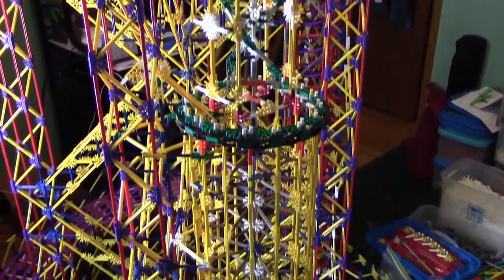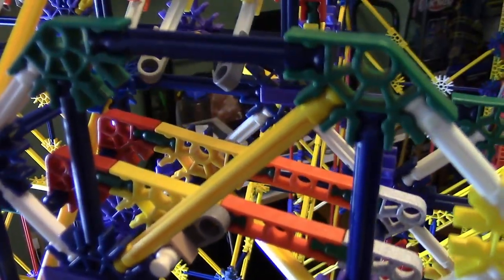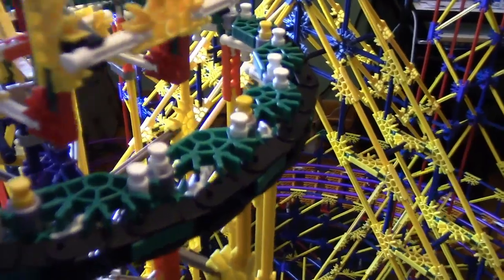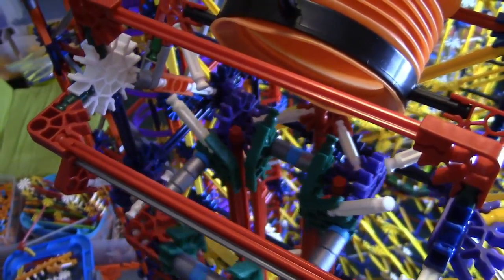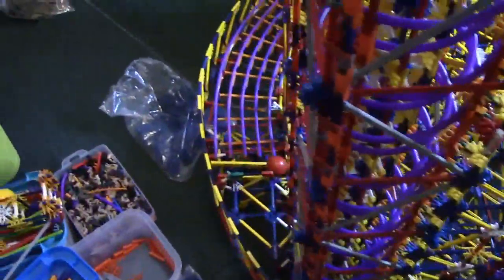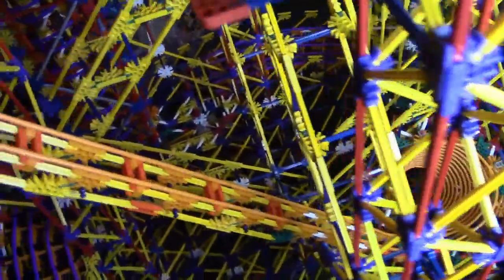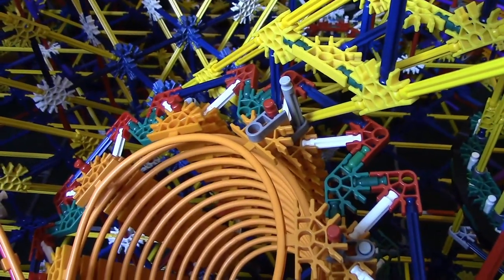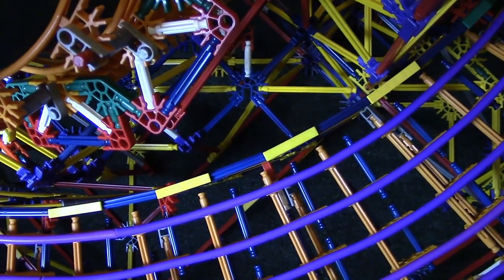Let's Build a Knex Ball Machine - Ep 4 - Three Paths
In this episode, we get the first 2 paths finished and begin on path 3. The paths are meant to be simple since it's a display ball machine, so I decided to use mostly Citadel elements that are well-known for reliability. The first paths are always the easiest, since there is plenty of room in the machine to work with.

"Let's Build a Ball Machine" is a series of videos showing me building a new Knex ball machine that will be on display at Blocks to Bricks. In these videos I cover why I build things, how I come up with the design, and what I do to fix the various problems that arise.

1. Awake to Find
2. Mountains (Instrumental)